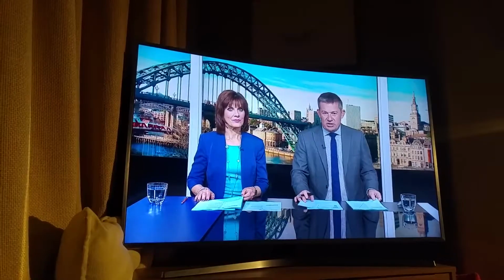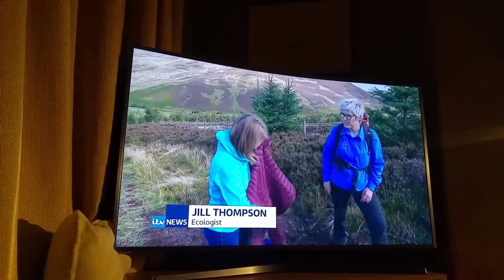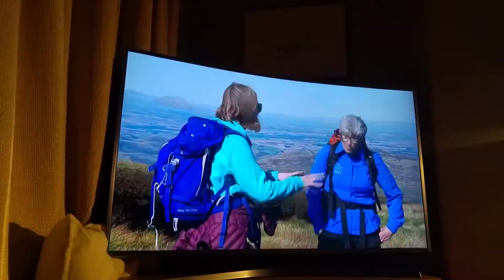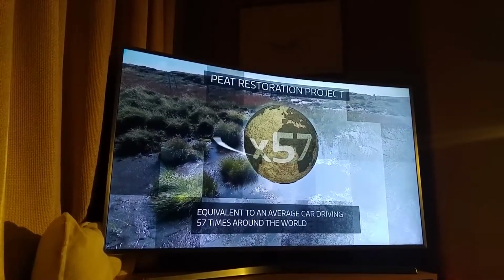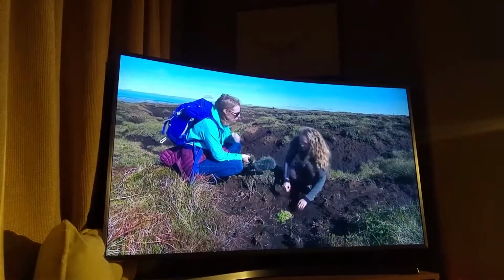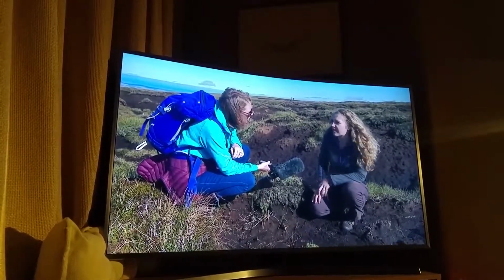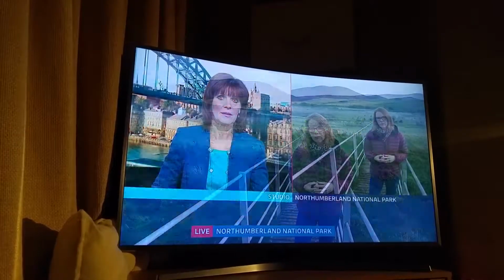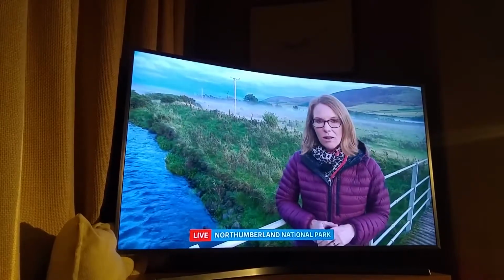Cheviot Peat Project on ITV Tyne Tees news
Tue 22nd Oct 2019 ITV Tyne Tees news show 7 minute 7 sec clip about the Cheviot Peat project and climate change / carbon sequestration